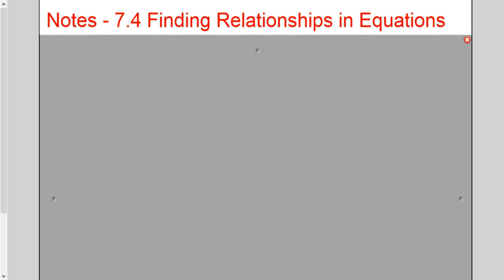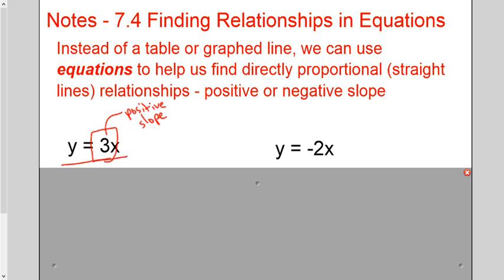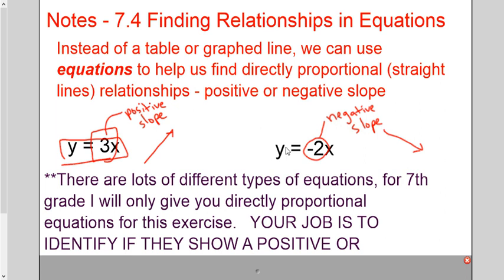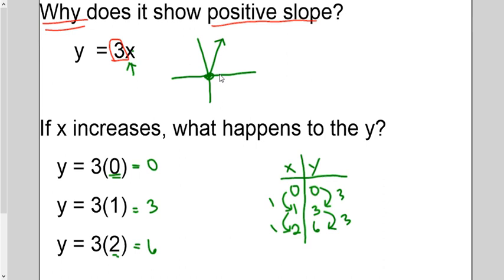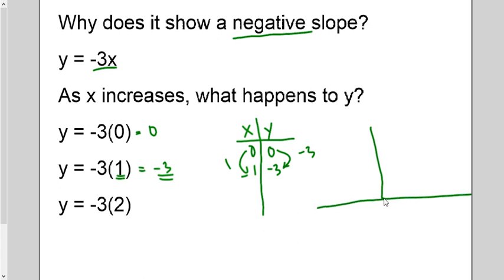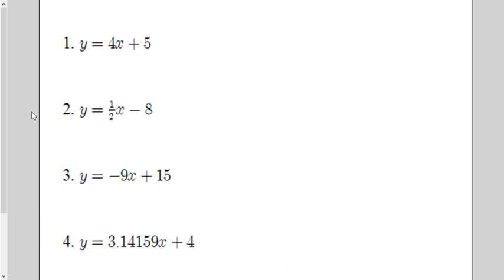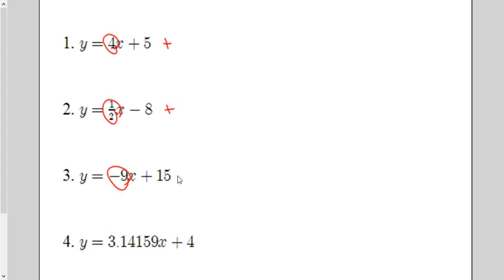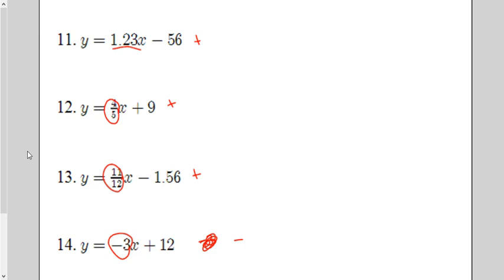7.4 finding relationships in equations